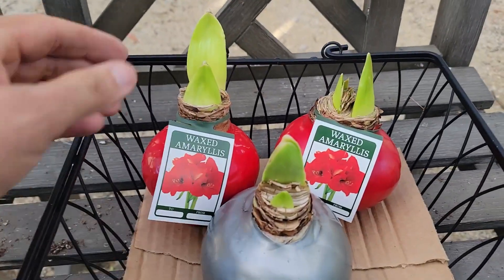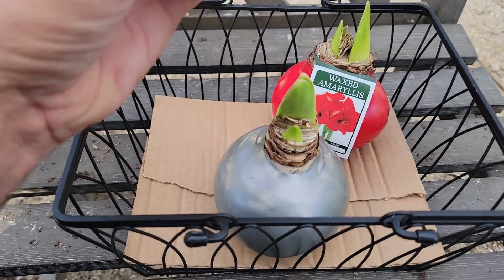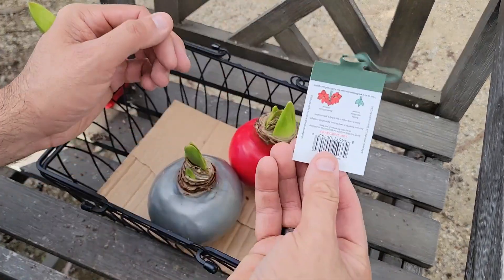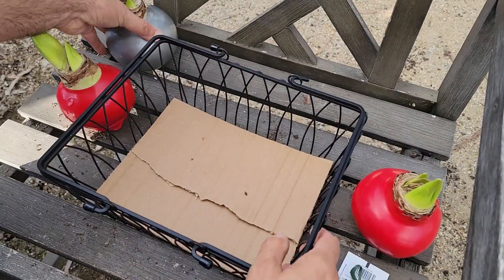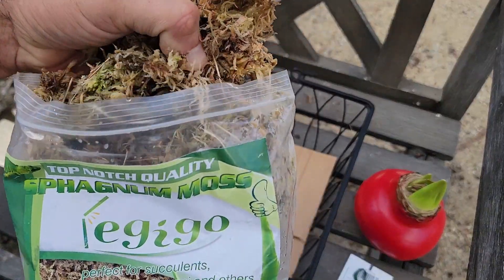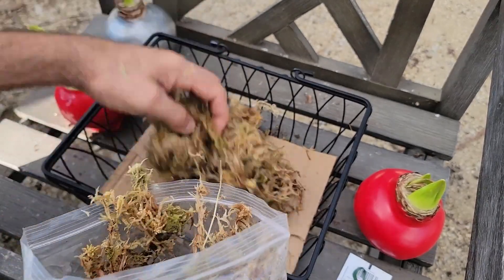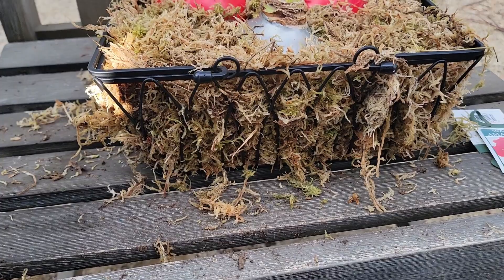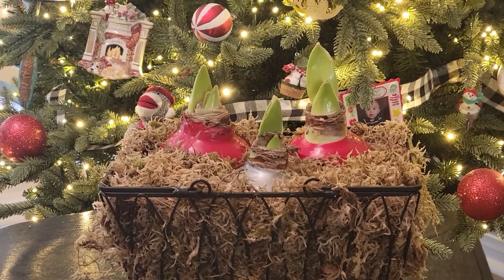Simple Christmas Project // Waxed Amaryllis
This is a simple, inexpensive Christmas project. You can even used non-waxed bulbs and that would male the project even more affordable.